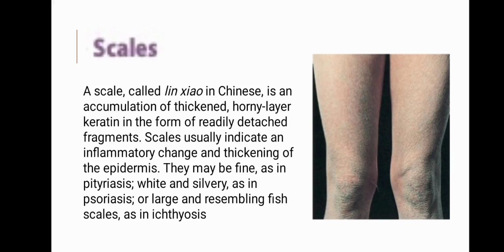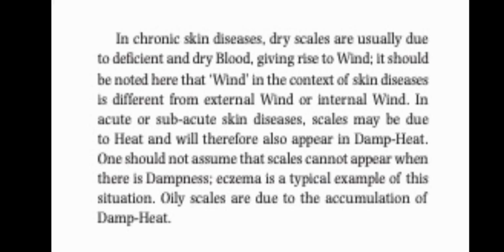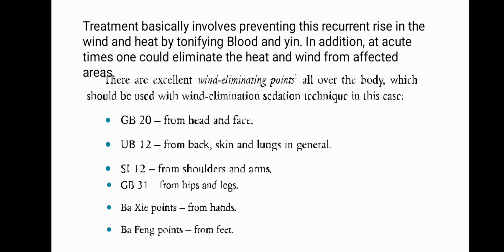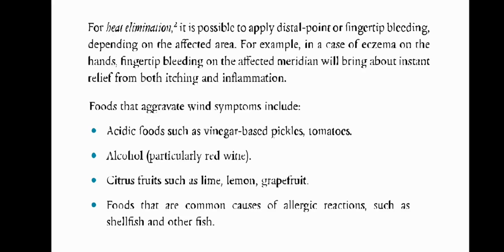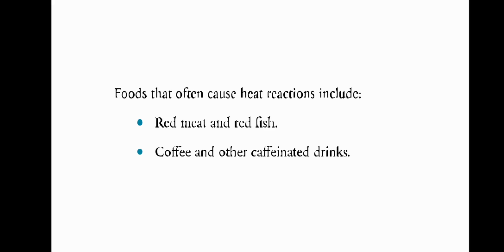ACUPUNCTURE FOR THIN, DRY & ITCHY SKIN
Generally speaking, there are two categories of etiologies causing this condition, i.e., external evils and internal dysfunctions. The external evils indicate factors from the environment. TCM established its theory based on observations to the nature, so the external evils are named as wind evil, dampness evil or heat evil, etc. For example, people who suffer from a wind evil attack will manifest symptoms similar to the characteristics of wind. Wind is known to be changeable. Wind symptoms thus include itchiness all over the body without a fixed location, symptoms attack on and off.

Internal dysfunction indicates internal factors leading to organ dysfunction. For instance, dietary irregularities can impact digestion and cause food allergy-like symptoms. Moreover, emotional disturbance is another important factor contributing to skin issues, which has been revealed by modern research. Neurodermatitis and vitiligo are proved to be closely related to stressful life events.